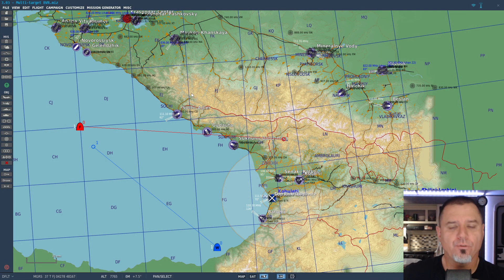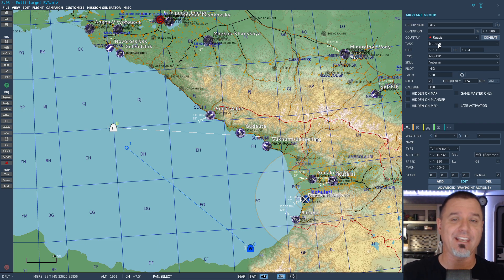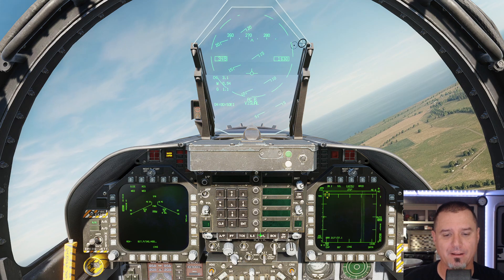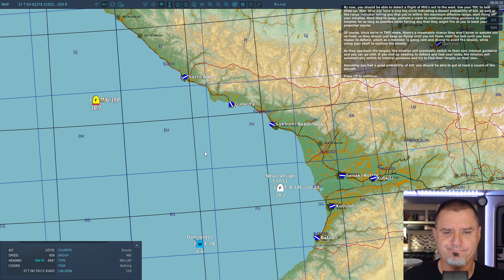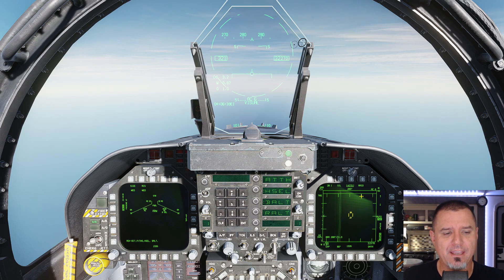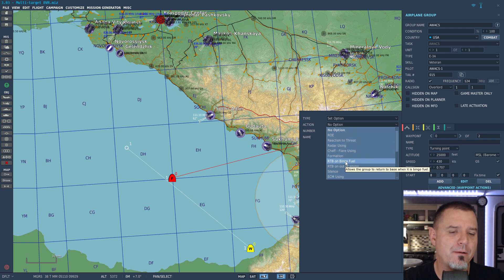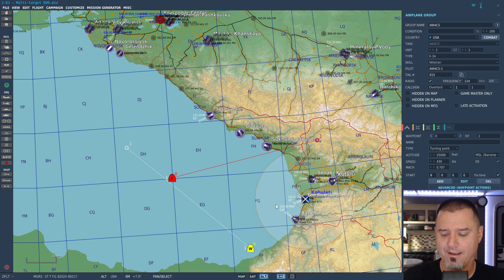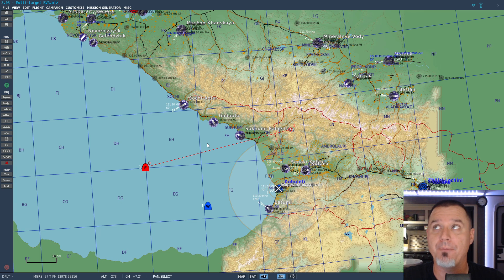Quality Control: Multi-target BVR Lesson 100% | F/A-18 Hornet Flight School Campaign | DCS: World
We're back to working on the F/A-18 Hornet Flight School Campaign in DCS: World. Hopefully making videos out of the process will motivate me to finally finish it.